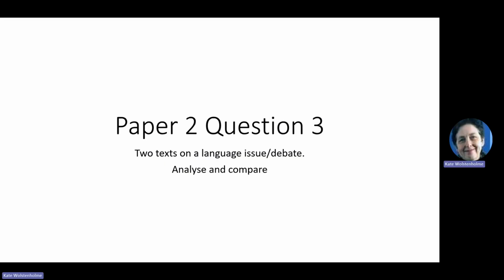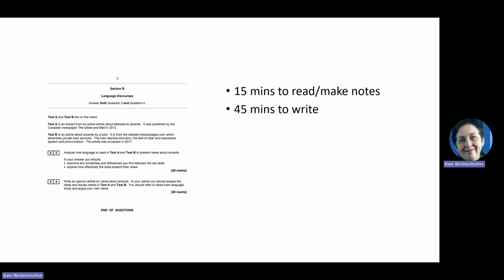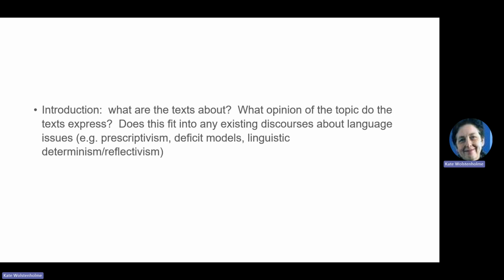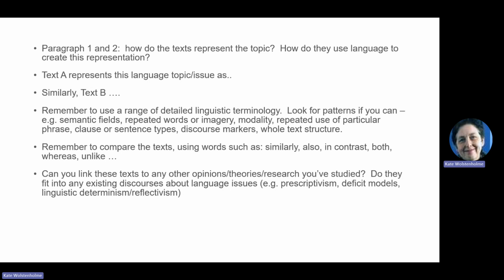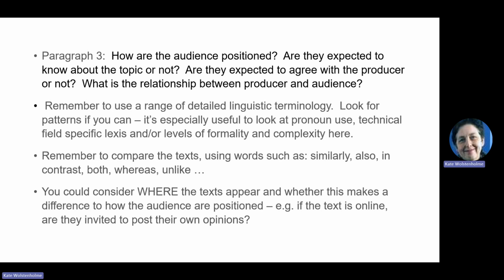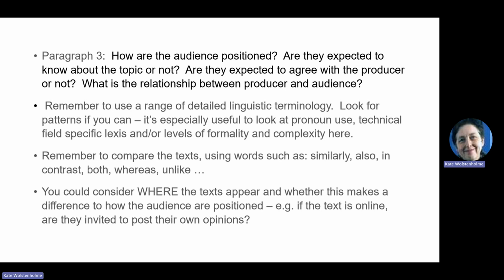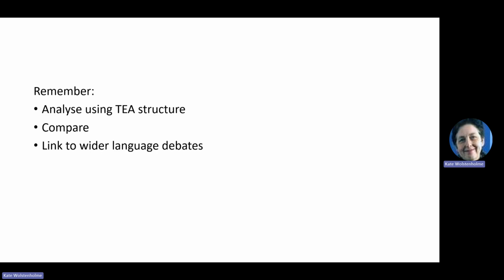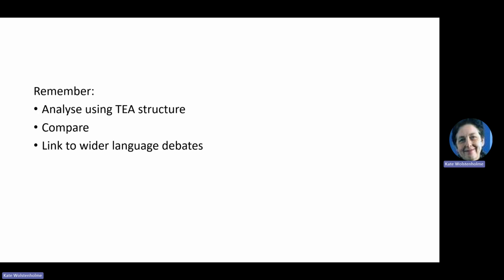Paper 2 question 3